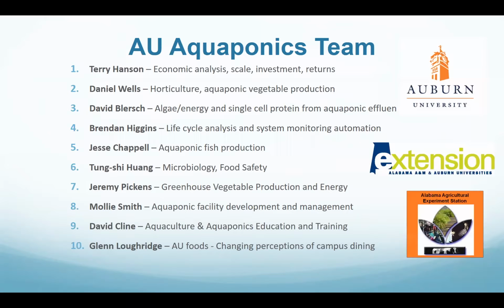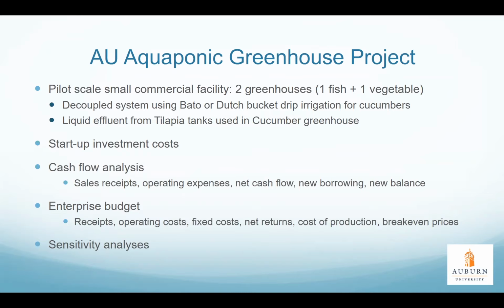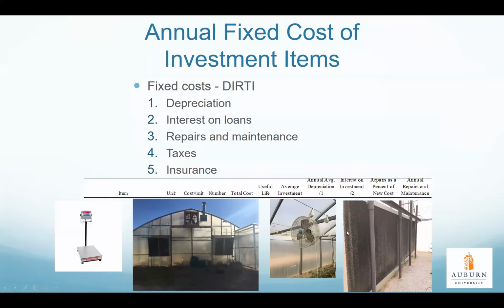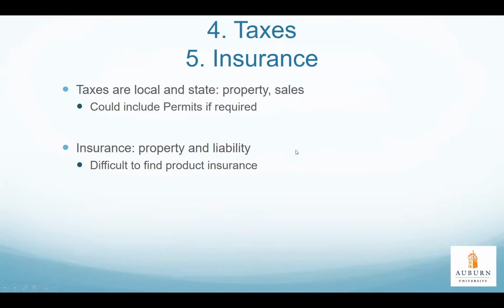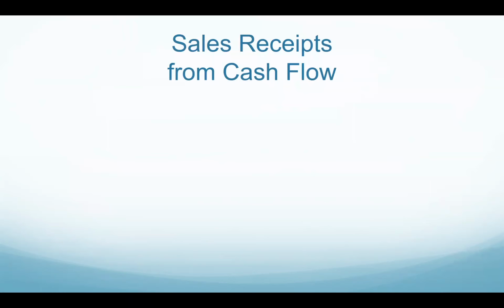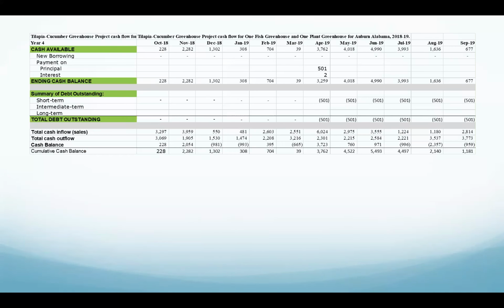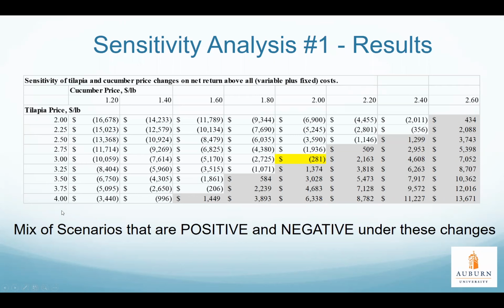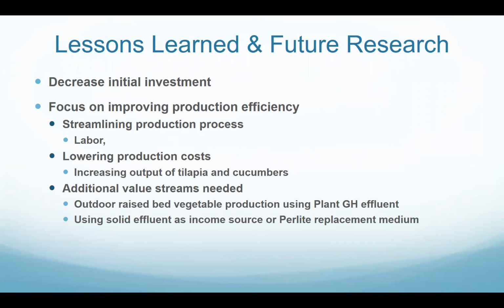Aquaponics Economics by Terry Hanson - Auburn University School of Fisheries.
Aquaponics is a growing industry in the US and world. At Auburn University, we have been conducting interdisciplinary aquaponic research over the past decade. This presentation will provide our experience from an economic perspective. For the last four years we have tracked investment, daily costs and receipts associated with this integrated tilapia-vegetable aquaponic system. From actual data, cash flows, enterprise budgets and sensitivity analyses were developed and will be compared to our engineered enterprise budgets developed five years ago for the same system.  Non-economists and aquaponic enthusiasts will become familiar with some of the basic building blocks used in farm management to determine profitability and cost of production of this exciting technology.

Dr. Terry Hanson is an Aquaculture Economist at Auburn University’s School of Fisheries, Aquaculture and Aquatic Sciences in Auburn, Alabama.  For over thirty years, Terry has conducted research on various aspects of fish culture production costs to include the interrelated effects of fish genetics, nutrition, disease, water quality, and value chain analysis. Species primarily include catfish, tilapia and shrimp grown in ponds, raceways and recirculating aquaculture systems.  He has a Ph.D. in Agricultural Economics and Natural Resource Economics (1998), a Master of Agriculture in Production Agriculture (1985) and a Master of Science in Fisheries and Aquaculture (1984) from Auburn University.   Terry was a Peace Corps Volunteer in the Republic of Niger, West Africa from 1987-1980 where he performed fishery biology and cooperative services for their Department of Fishery and Forestry.  He has over 75 peer reviewed journal articles, over 110 popular articles, 104 published abstracts, over 285 scientific/professional presentations and 12 book chapters.